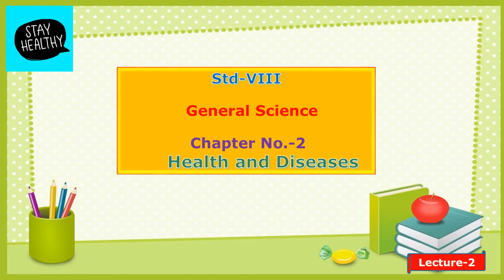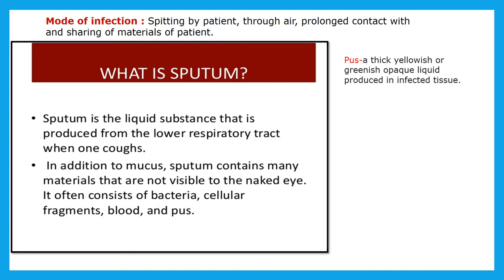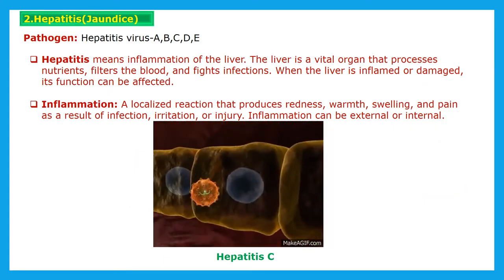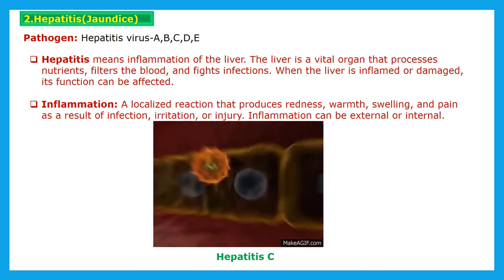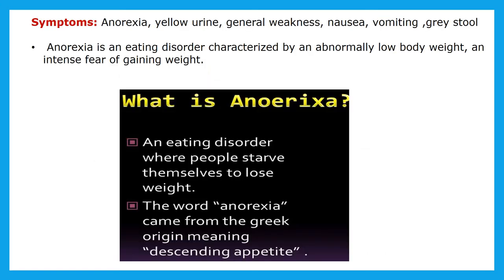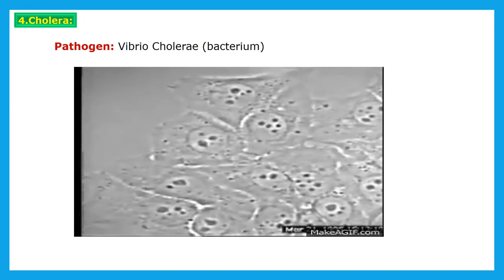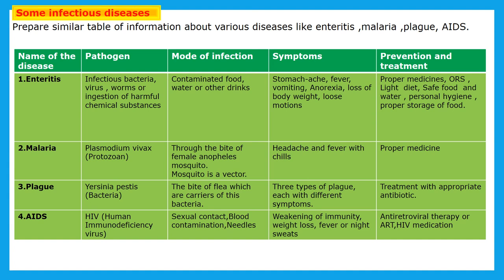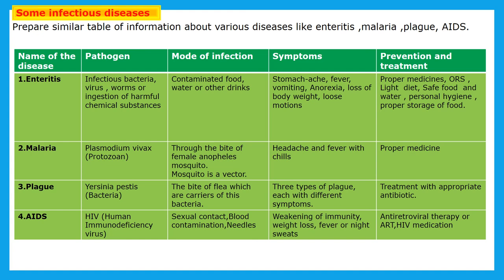Std- VIII- General Science -Chapter -2 -Lecture -2- Health and Diseases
Infectious Diseases-Definition-Examples
Information about some infectious diseases-
Pathogen, Mode of infection ,Symptoms, Prevention and treatment of--
Tuberculosis
Hepatitis
Dysentery
Cholera
Typhoid
Enteritis
Malaria
Plague
AIDS